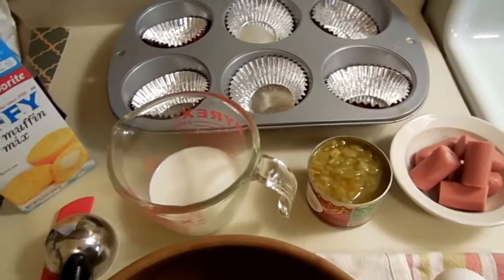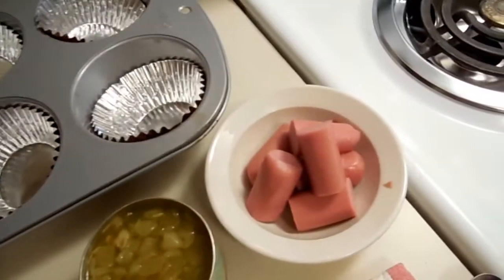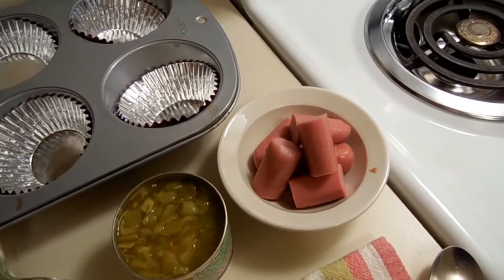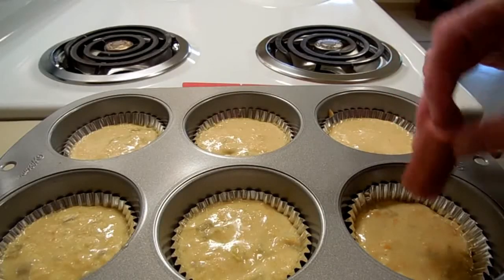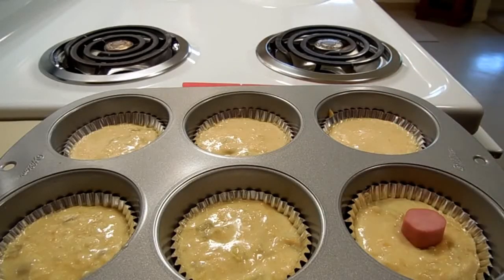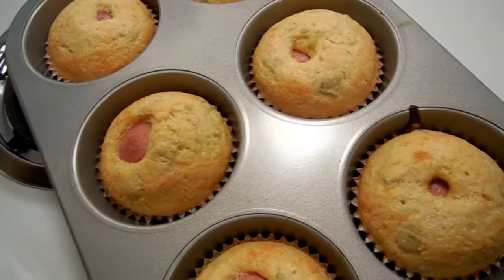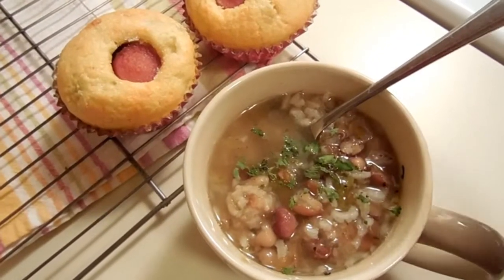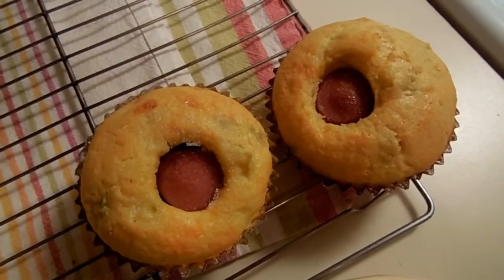~ "corn dog" muffins: a simple, satisfying pantry recipe ~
Kids, and grown-ups, love these easy-to-make "corn dog" muffins. Good as a snack, at breakfast with some scrambled eggs, or with a bowl of hot soup. (:
DIRECTIONS:
Follow the instructions on the Jiffy Corn Muffin box. Add two to three heaping tablespoons of mild, green chilies, and 1/3 cup of shredded taco cheese. Insert 1/3 cut hot dog into the center of each muffin and bake according to directions. Enjoy. (: